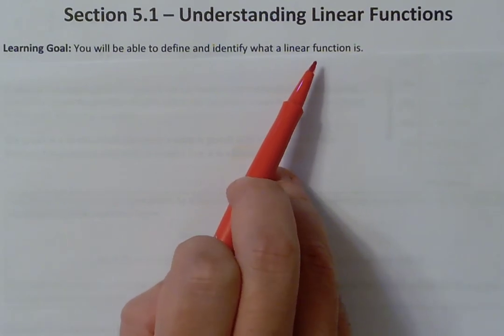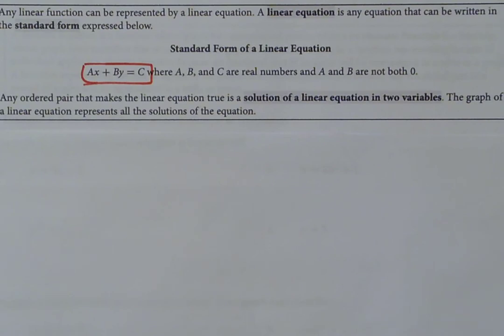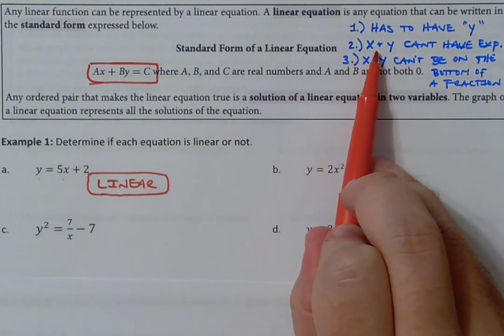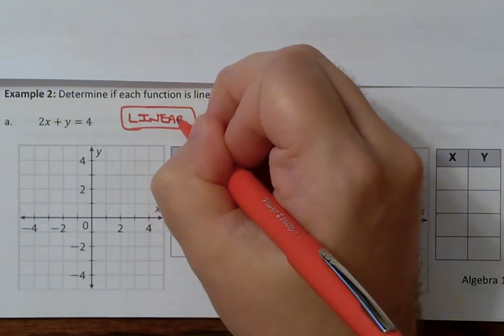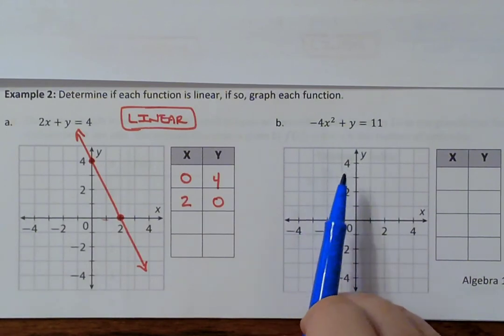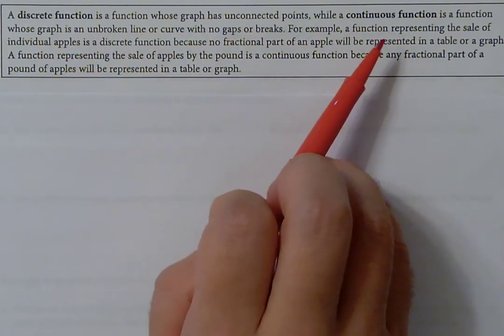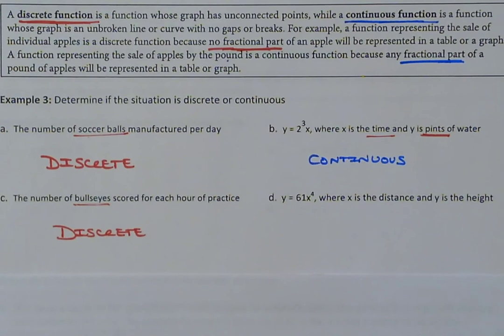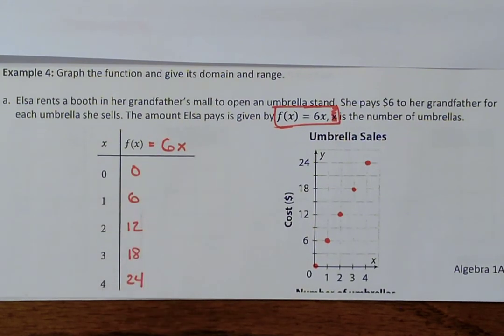Algebra 1A - Section 5.1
Understanding Linear Functions
Define and identify what a linear function is